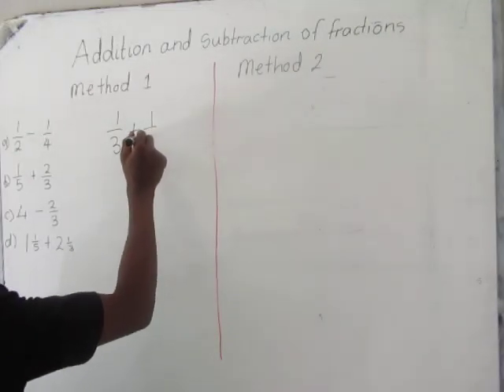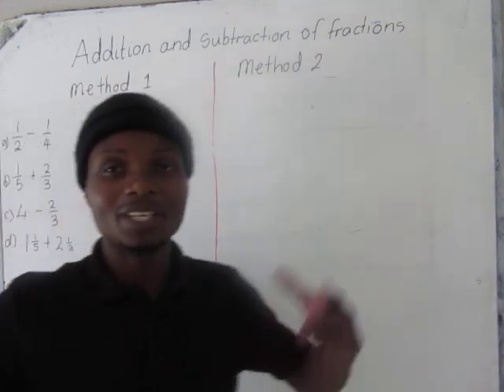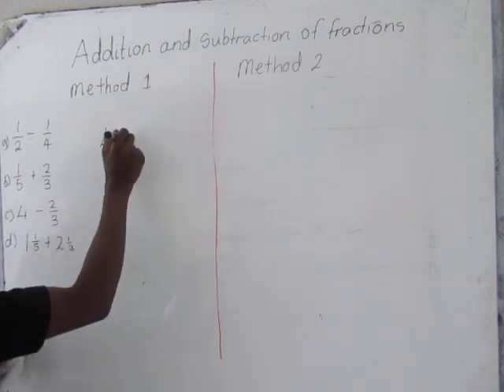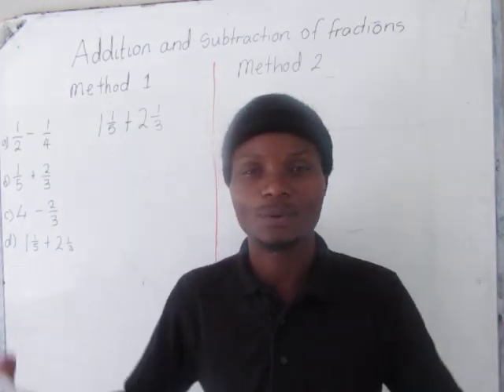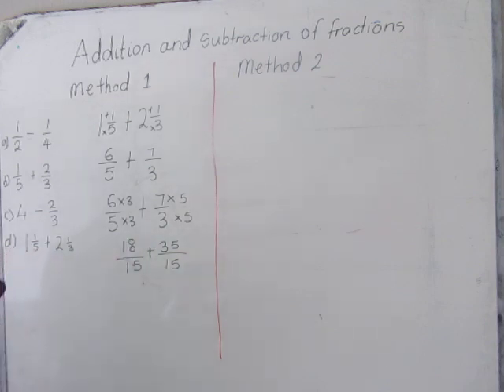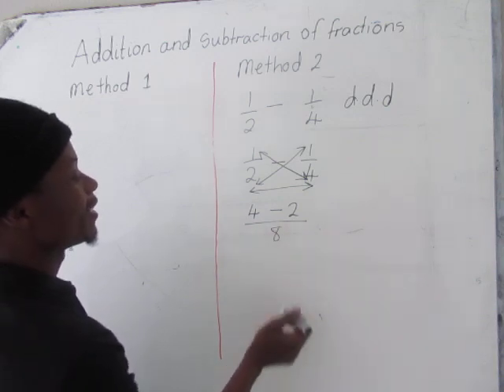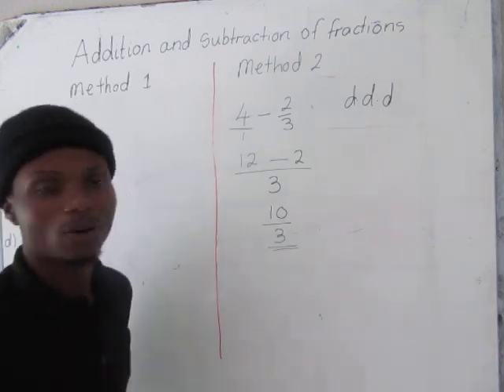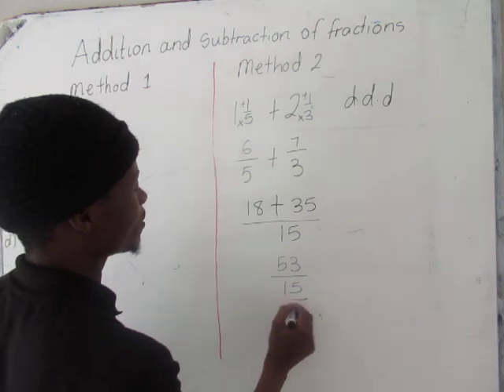Addition and subtraction of fractions Grade 5, 6, 7 and 8